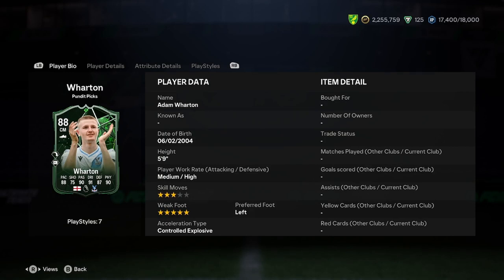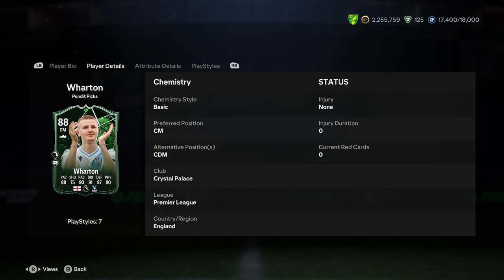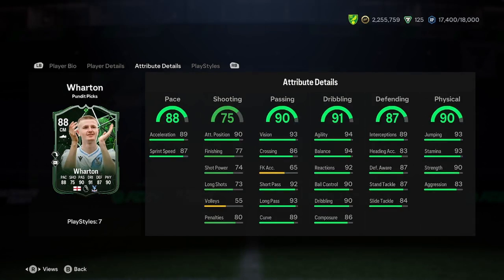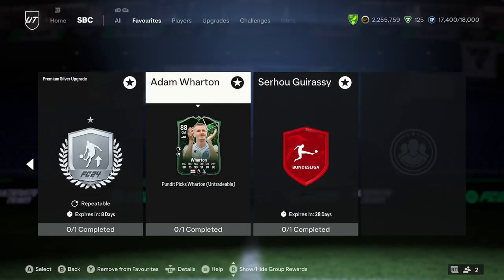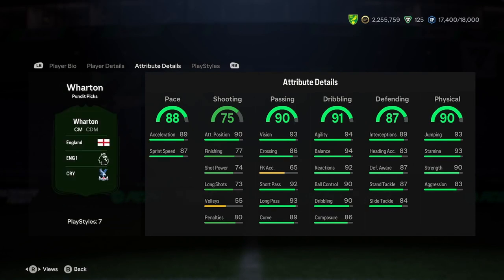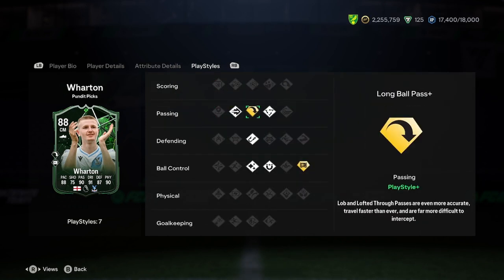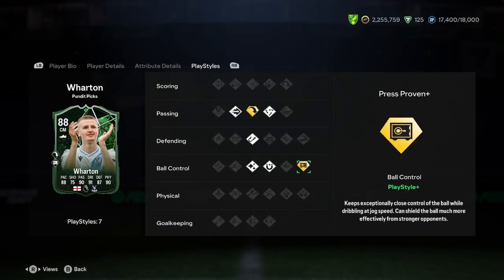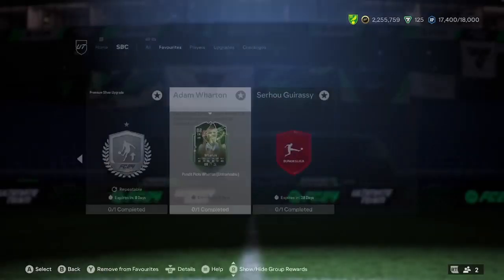88 Adam Wharton Pundit Pick SBC Player Analysis!! || EA FC 24 Ultimate Team